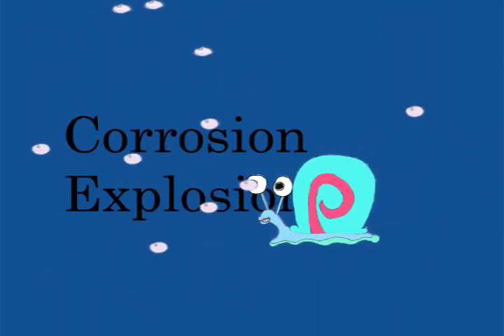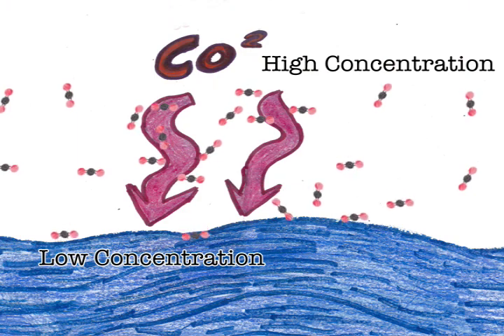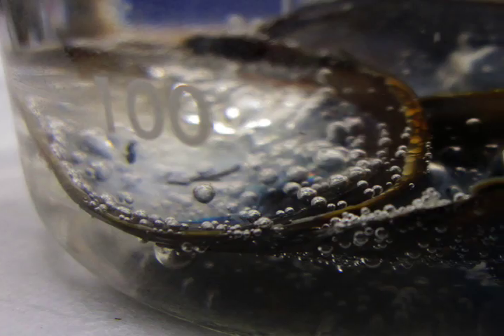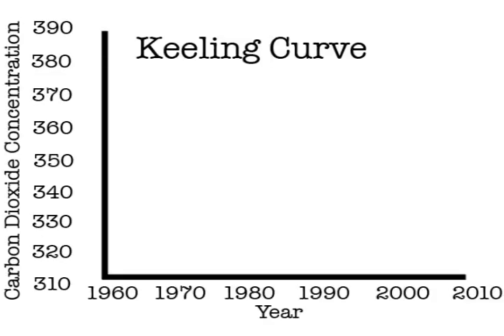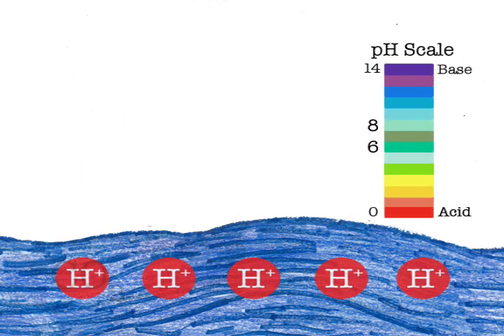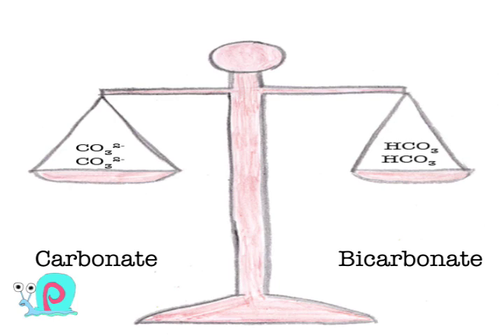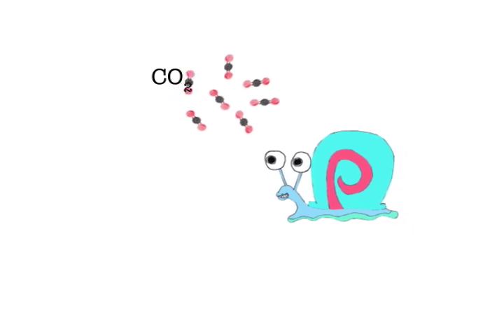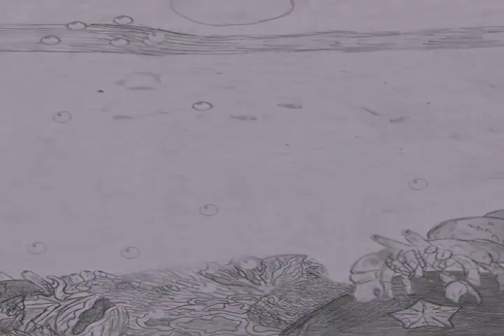Ocean Acidification - Corrosion Explosion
By: Alex

High Tech High, Student Biology Video Guides